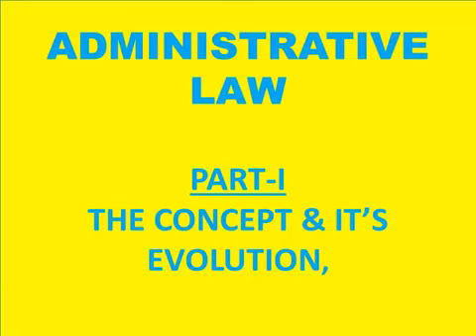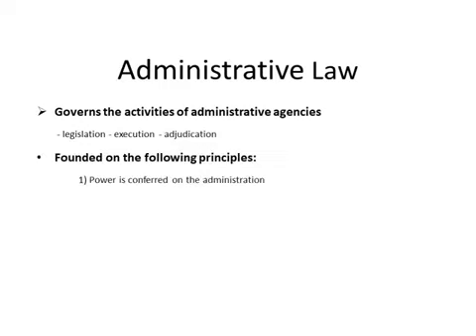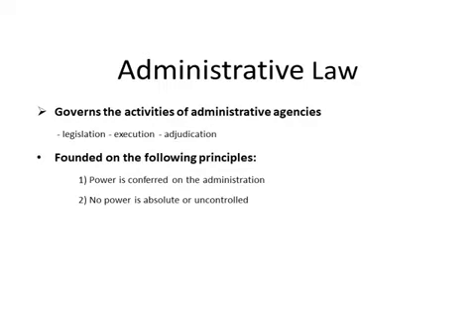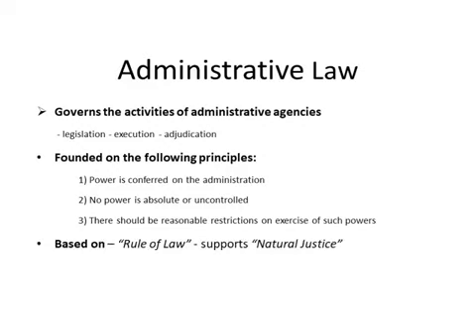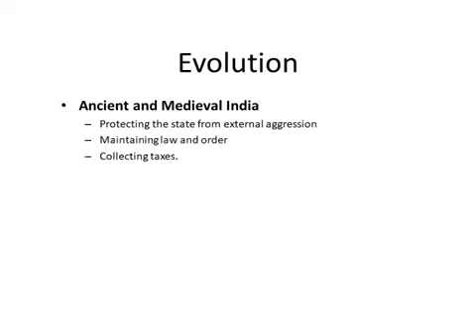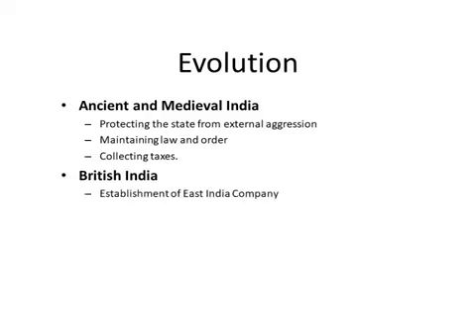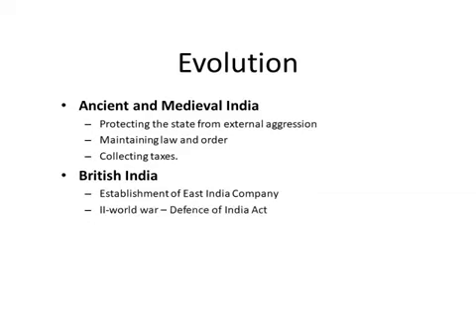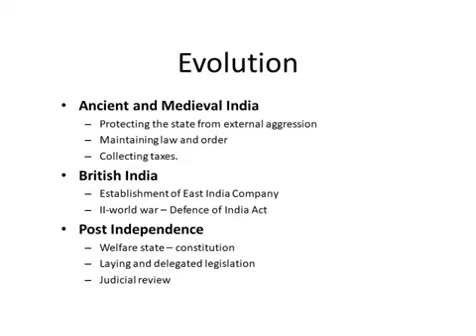Course - LLB 3rd Semester Subject:-Administrative law,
Subject:-Administrative law, topic:- adminstrative law, part 1:-the concept and evolution of administrative law. LLB. 3 sem